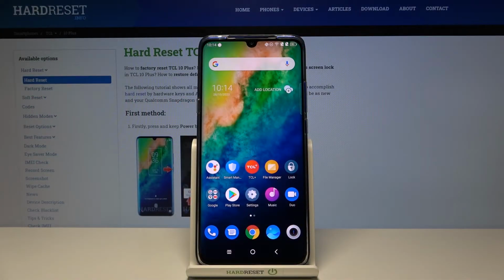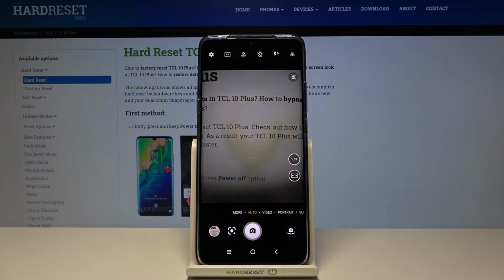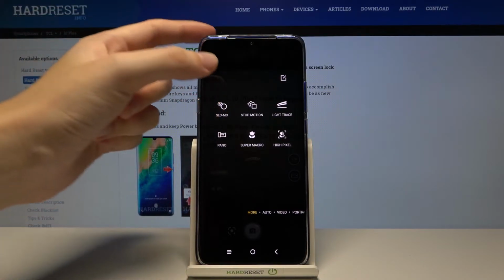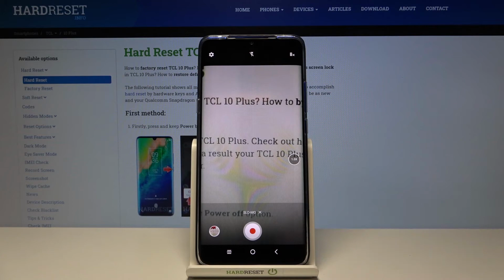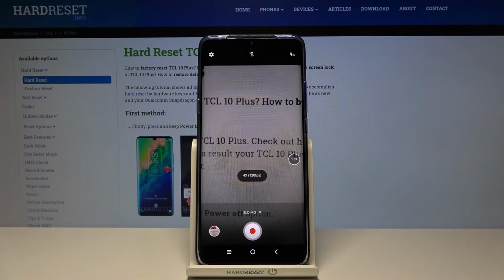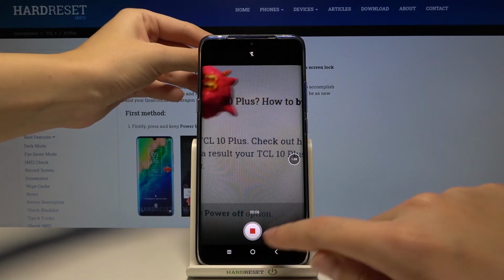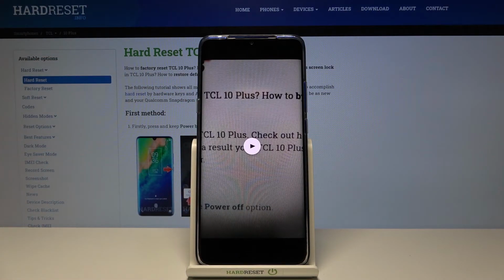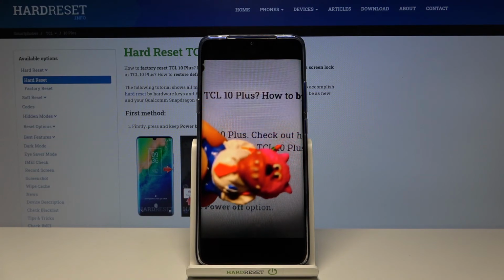How to Record Slow Motion in TCL 10 Plus – Make Record Slower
Learn more info about TCL 10 Plus:
Would you like to feel like a professional and record videos in slow motion using your TCL 10 Plus, then let’s watch our video! Here we are coming to show you this super useful feature and how to activate it. Let’s follow all our actions and be ready to activate this mode whenever you need to!

How to activate slow motion in TCL 10 Plus? How to use slow motion in TCL 10 Plus? How to turn on camera feature in TCL 10 Plus? How to enable camera slow motion in TCL 10 Plus? How to record videos in slow motion on TCL 10 Plus?